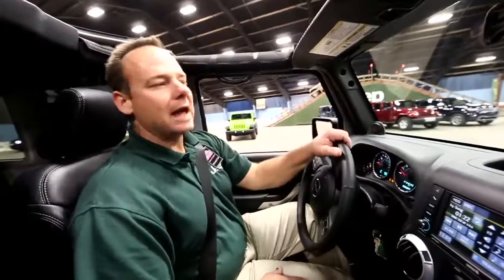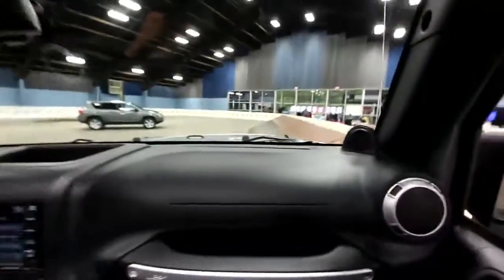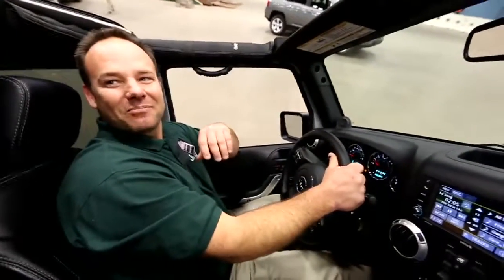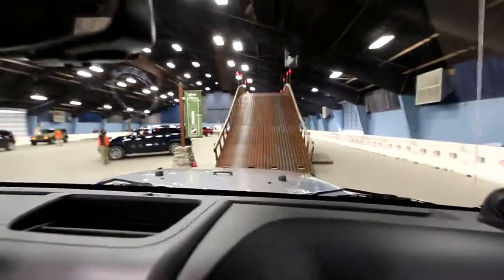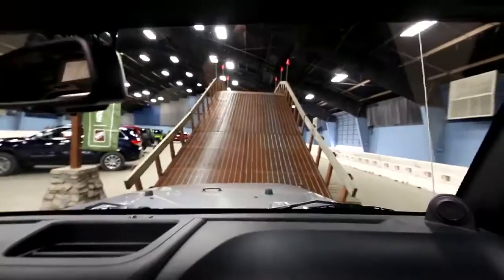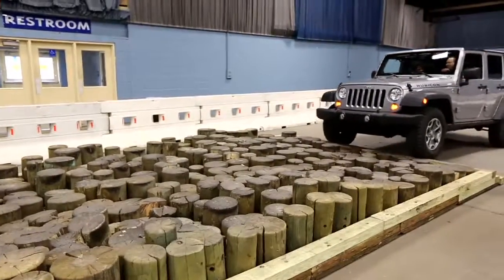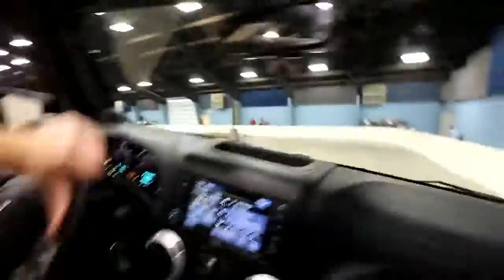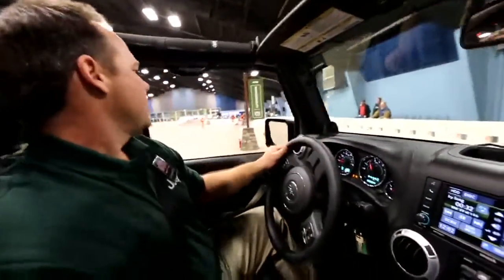2013 Auto Show Jeep Course (2013-03-08)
Take a ride on the Camp Jeep indoor obstacle course.